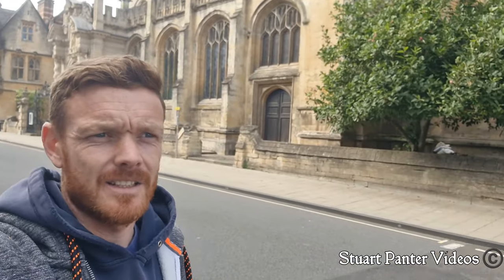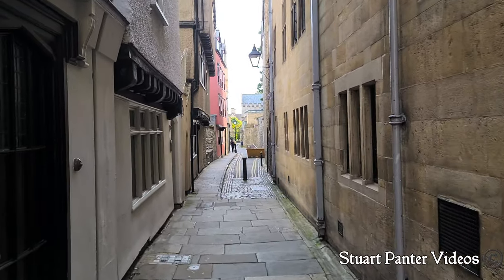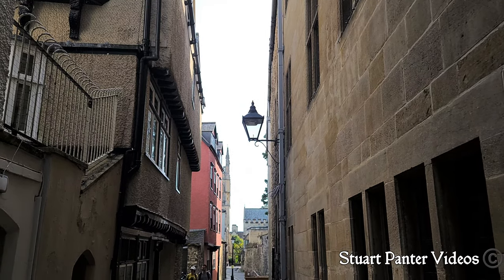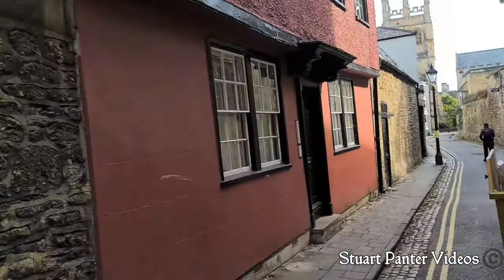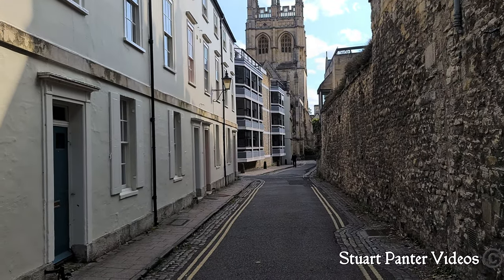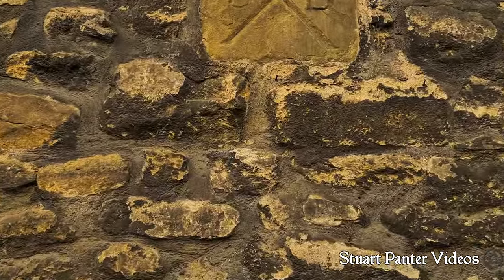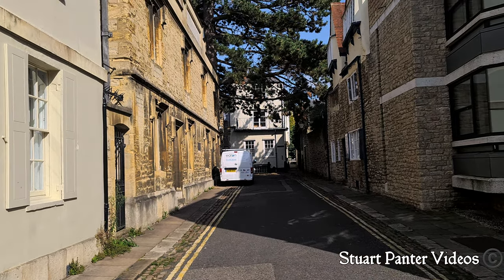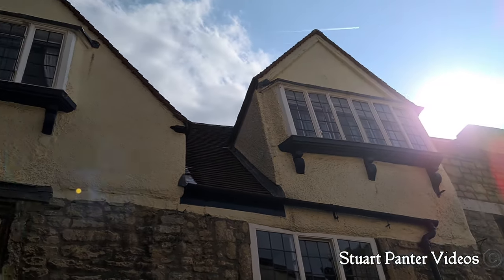How oxfords Magpie Lane got its name and its Origins of being called Grope**** Lane.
Magpie Lane in Oxford has had some rather unusual names in it past one if them is considered the worst word in the English language 🤔

In this video I explore the history of Magpie Lane and also take you on a tour of Kybald twychen which is the home of the ladys who would frequent the Lane.